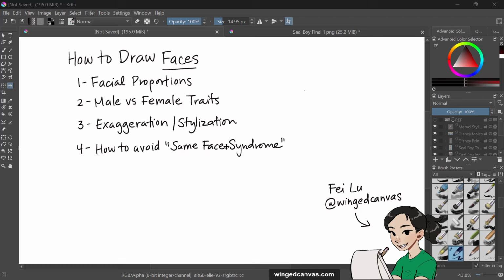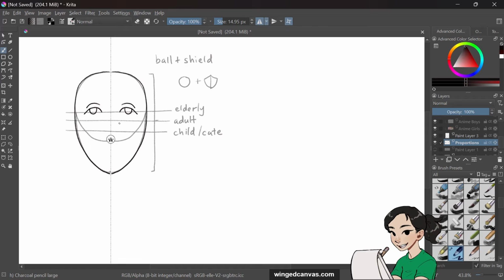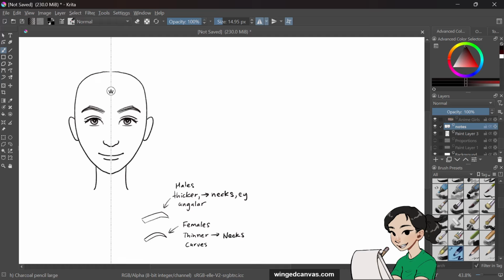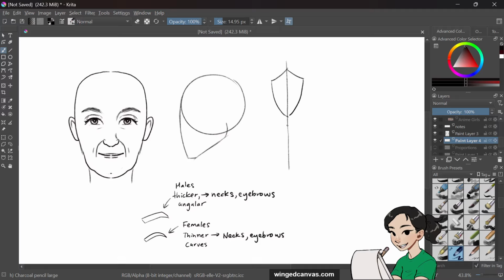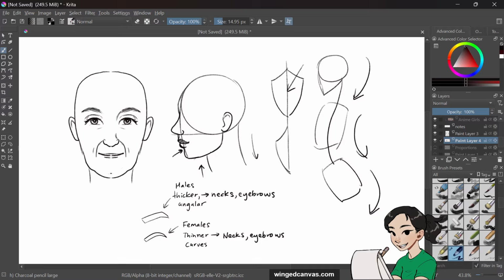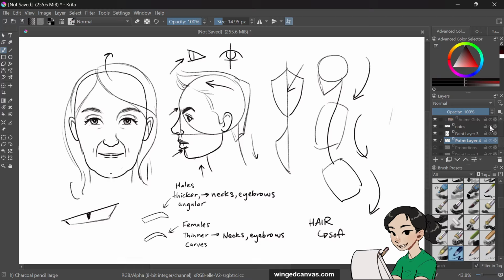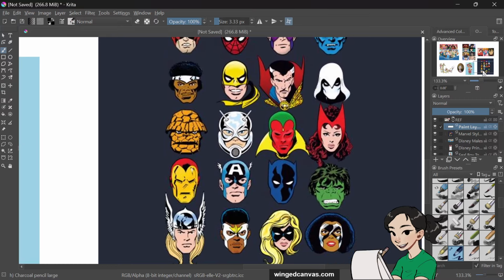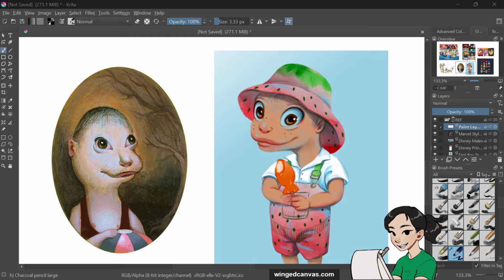How To Draw Faces Live - Follow along class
Join us for an in-depth tutorial on how to draw heads from difficult angles! 🎨✏️ Whether you're a beginner or looking to refine your skills, this session will guide you through mastering challenging perspectives. Perfect for artists wanting to enhance their portrait techniques.

This Live Course features Fei from @wingedcanvas . Join us for bi-weekly session in Discord server and learn with us!